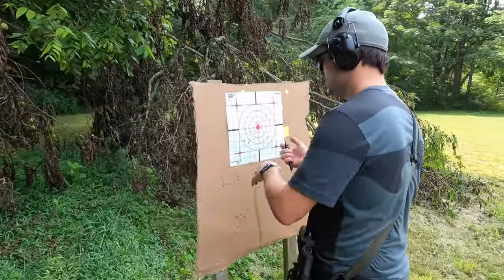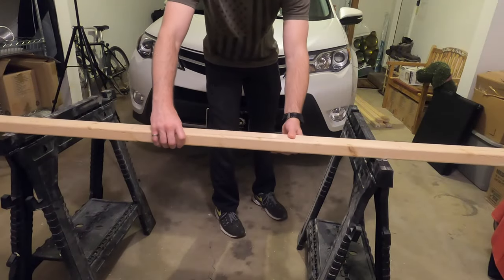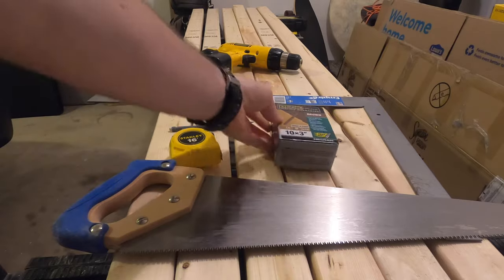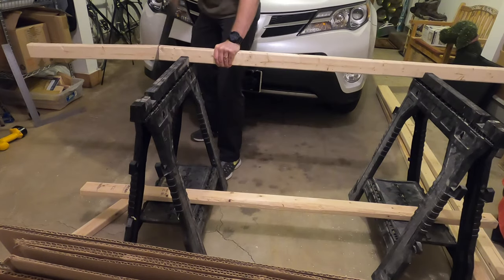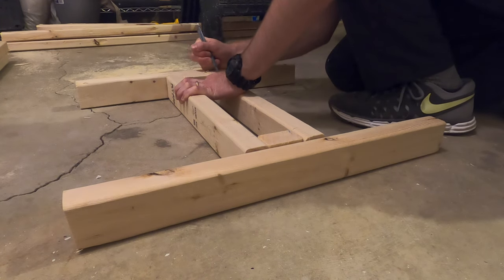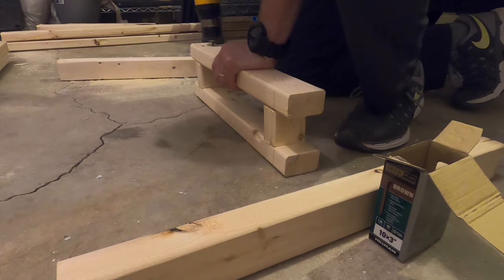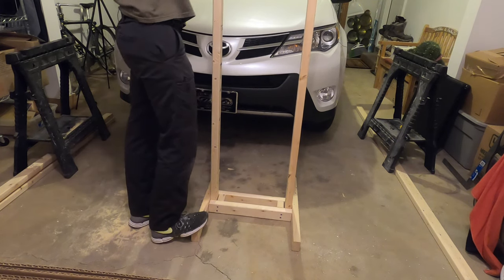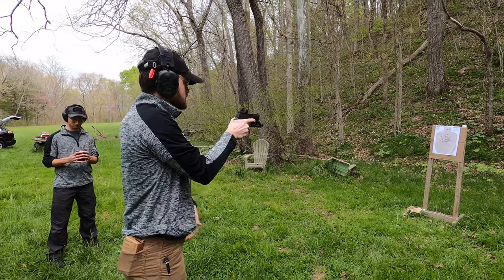How to Make Wooden Target Stands - Simple, Quick, and Easy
Need to add some new targets to your range? Mac shows how we make our quick and easy wooden target stands. With some lumber and basic tools, you can have one of these made in twenty minutes.

Supplies Needed:
(3) 2"x3"x8' wooden planks
(16) 3" wood screws or deck screws
(1) pencil/marker
(1) measuring tape
(1) saw
(1) electric drill
(1) piece of scrap cardboard

Cut List:
(2) 2"x3"x24"
(2) 2"x3"x18.5"
(2) 2"x3"x2.5"
(2) 2"x3"x6'